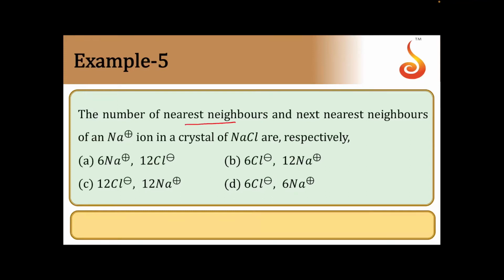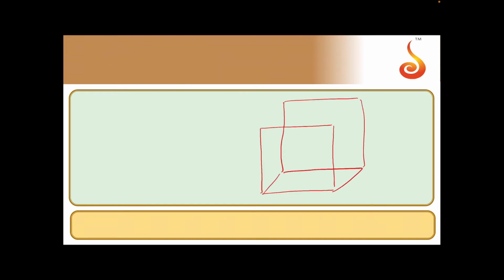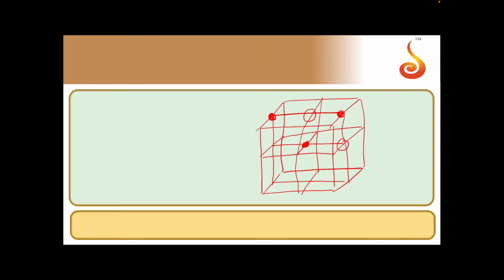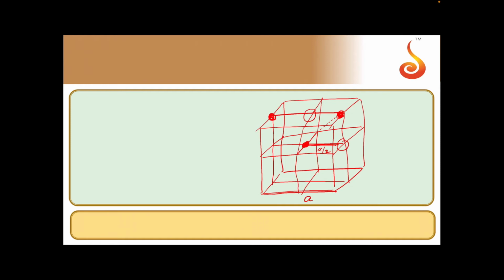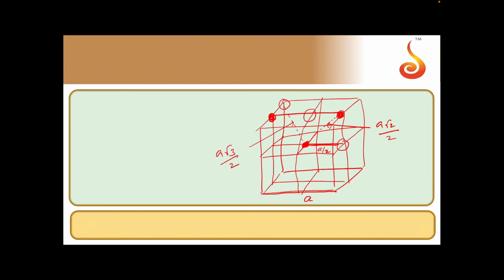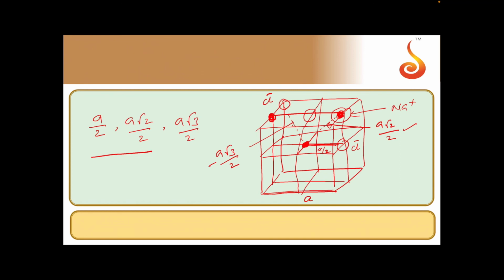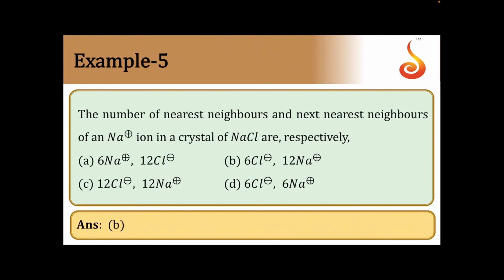PU 2 | JEE S2 | Chemistry | Solid State Chemistry | Lecture 01 | Slide 36 | EX 5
Welcome to Concept Videos for JEE! This slide will explain Example 5 of Solid State Chemistry. We are sure you will have an effective learning experience.